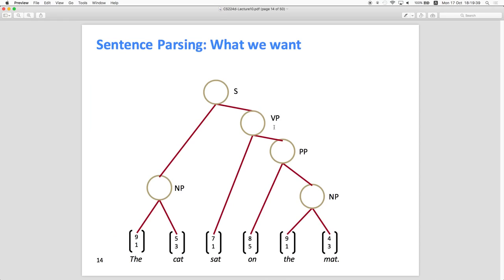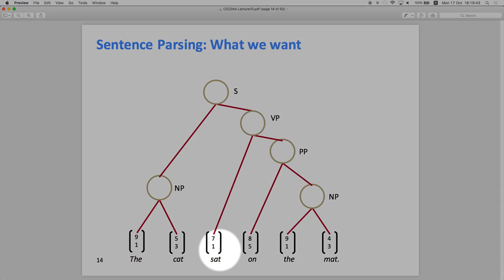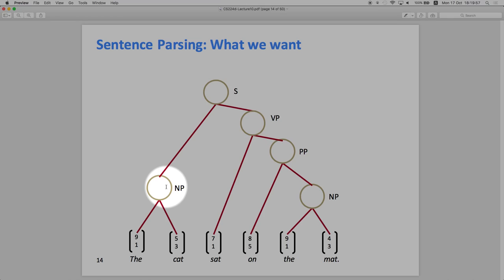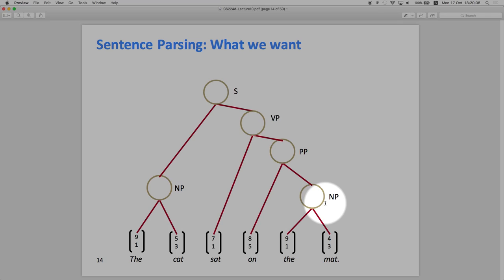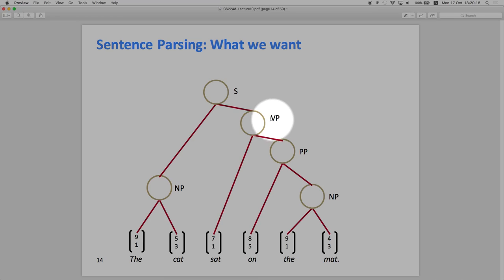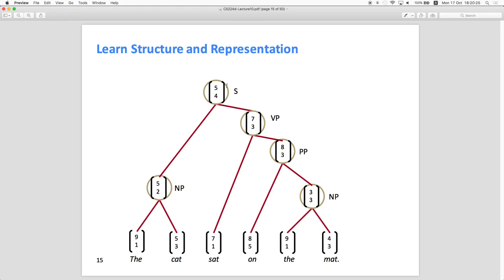[NUS CS 6101 Deep Learning for NLP] - Week 10 - Recursive Neural Networks (RNNs)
Week 10 of Socher's lecture, reused at NUS by permission of Richard Socher.  Narrated by Min-Yen Kan (1st portion) and Umamaheswari Vasanthakumar (2nd portion)